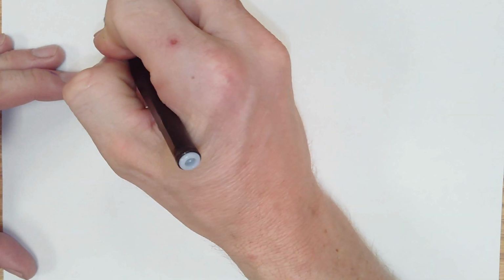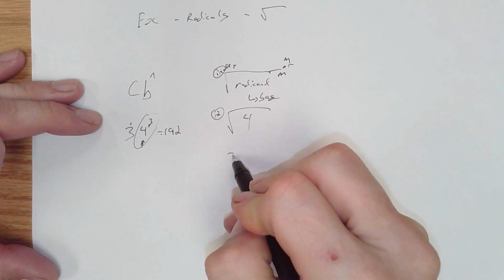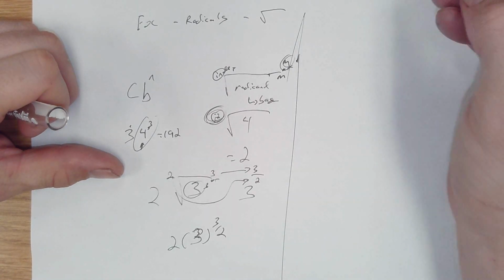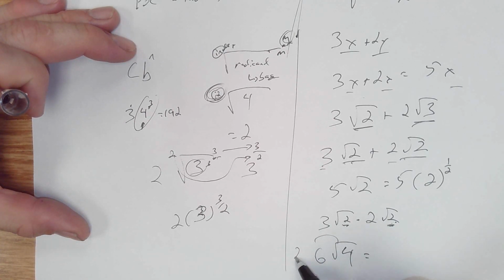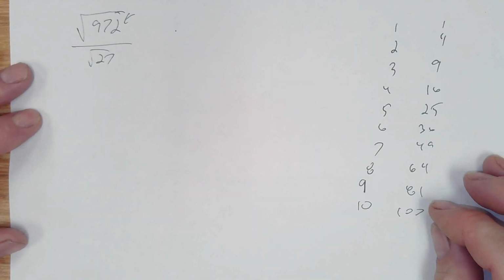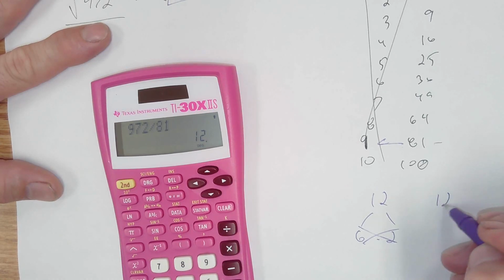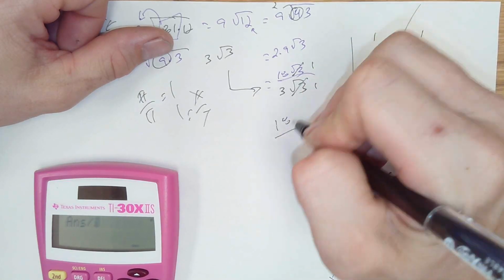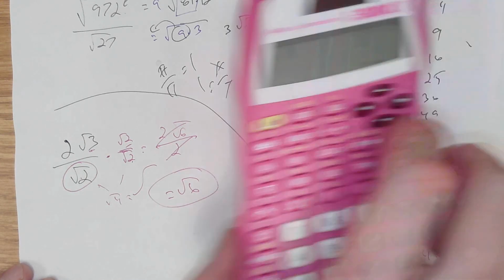EOC review of RADICALS